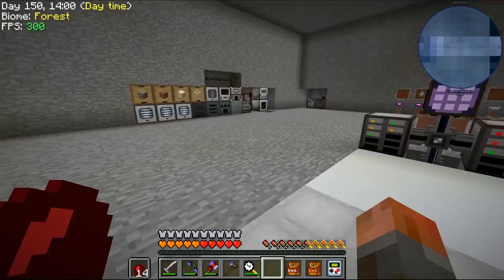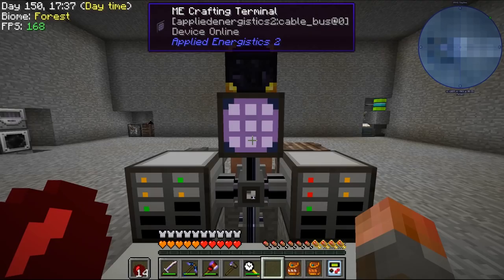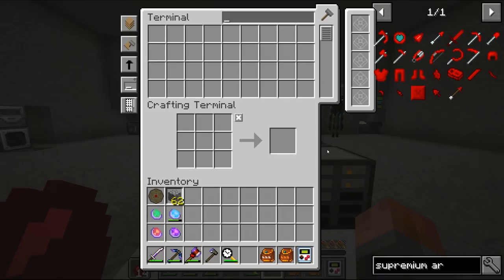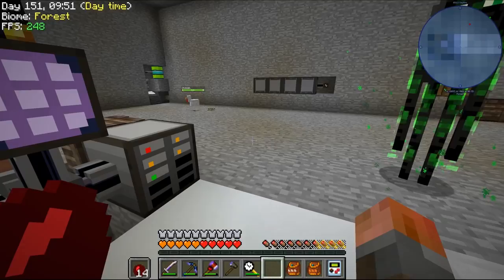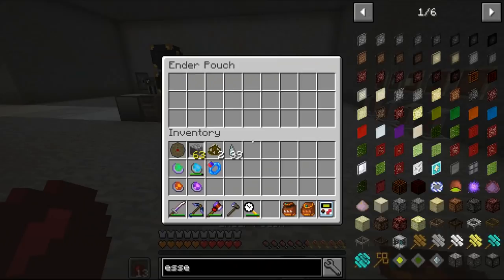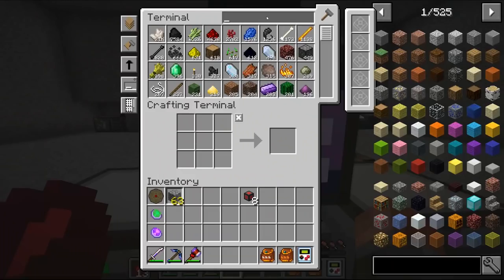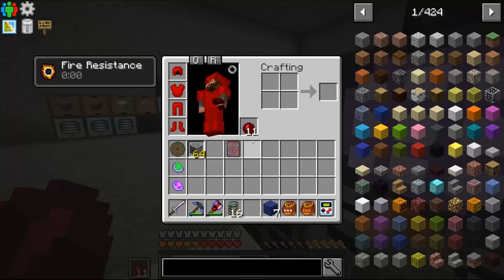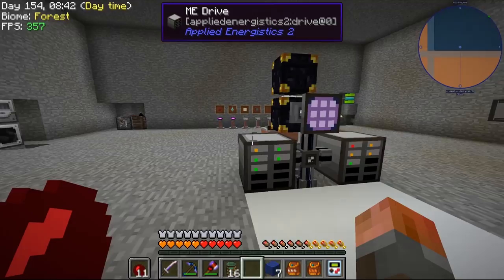StoneBlock E21 - Supremium Armour and Fusion Crafting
Time to upgrade our armour and get further into Draconic Evolution!